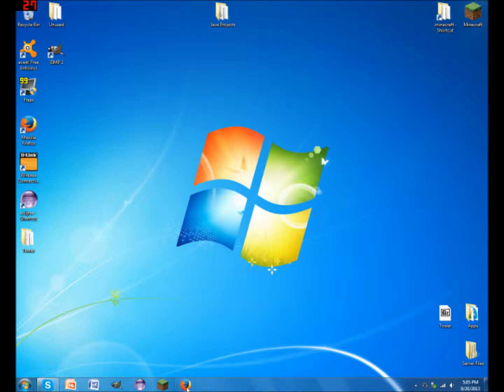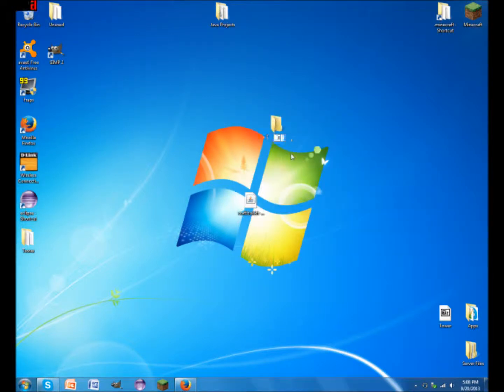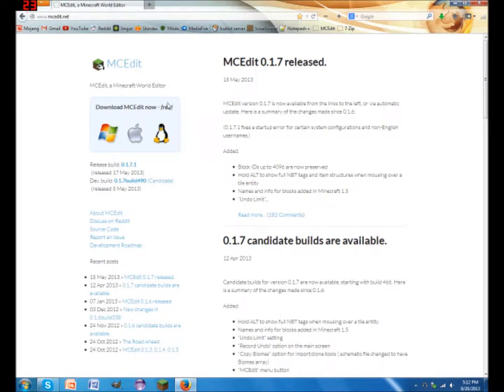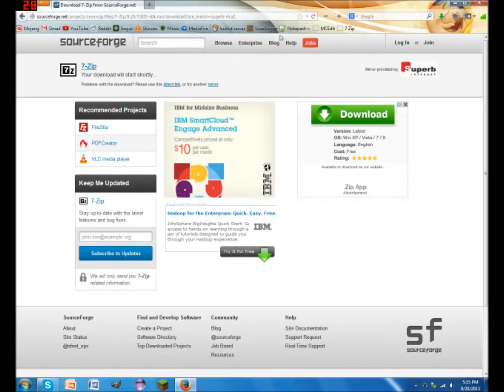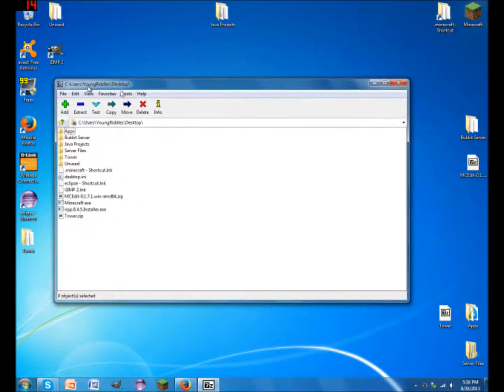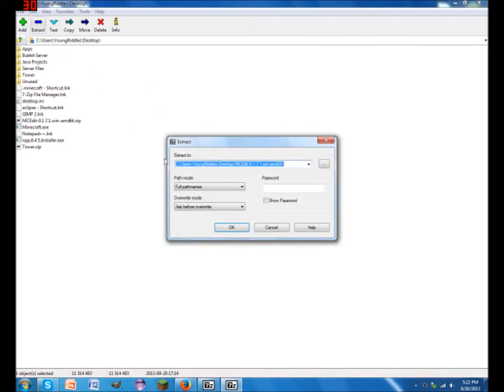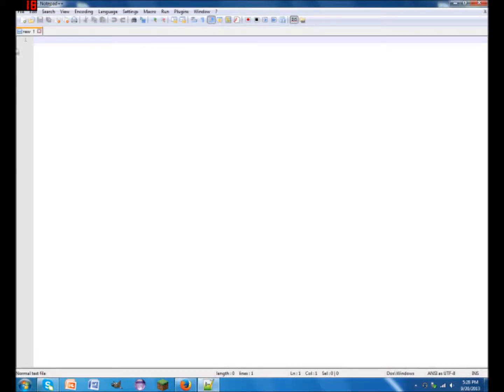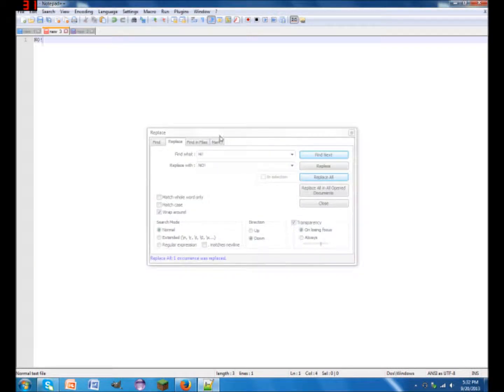Let's make a Minecraft Map! -Ep. 1 (pt. 1): Setting up our Work Environment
I'm back today with a new series! Right now we're just setting up the basics, but soon we'll be to the good stuff!

In this episode you will learn:
     -How to easily set up a work environment for Minecraft map making
     -The basics of Notepad++
     -The basics of 7-Zip

EXTRA: If you are seeing this and would like to make an awesome channel logo, channel heading, or video title/ending sequence for me, that would be AWESOME!!! A link to whatever you want will be displayed on my channel if your design is used and I will give you a shout-out as well!